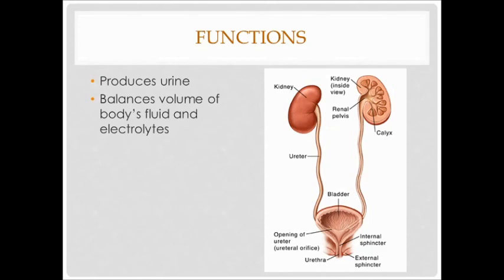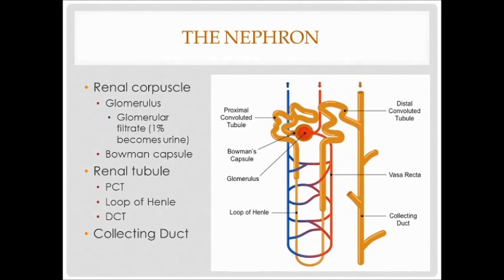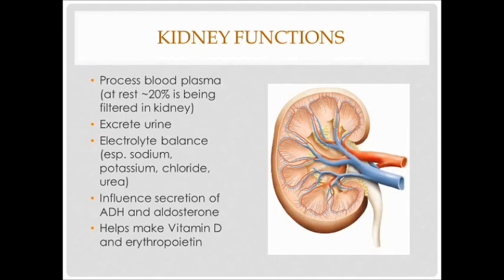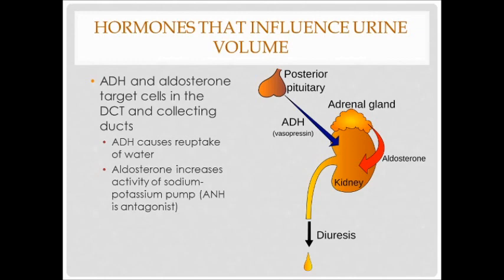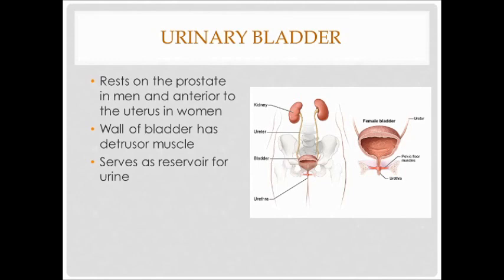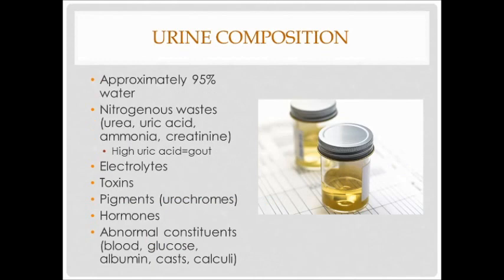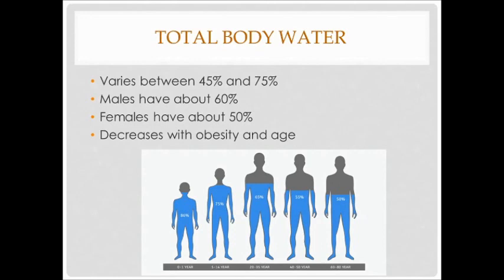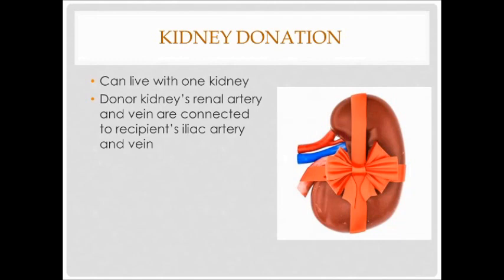Urinary System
This lecture details the organs involved in the urinary system and the formation of urine.